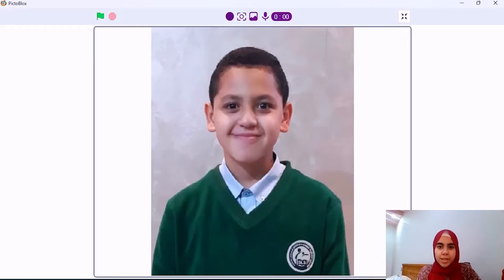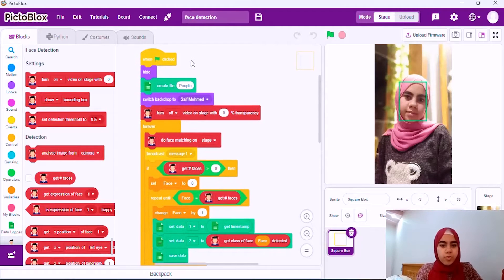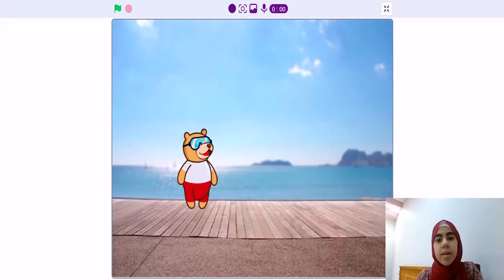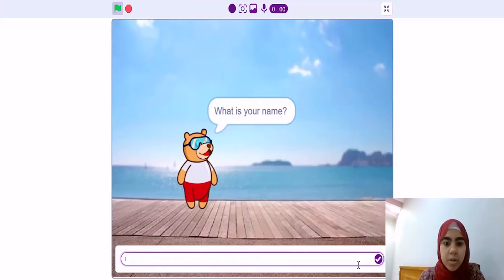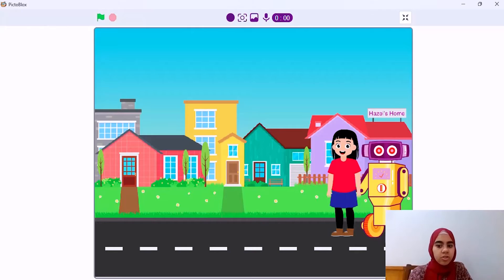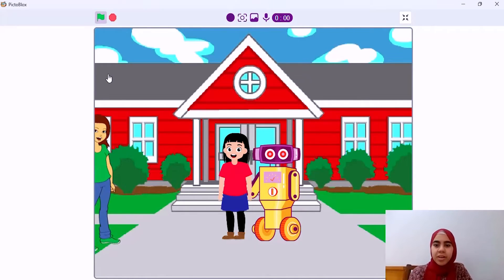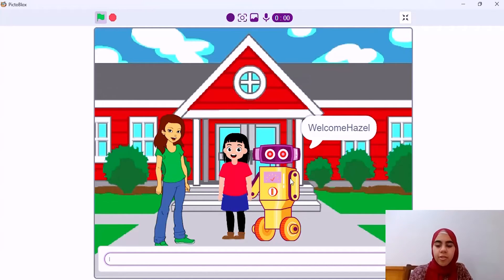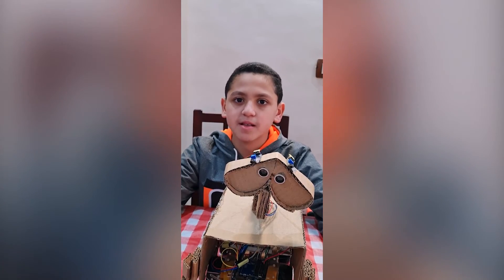MR Help – No one will suffer from communication after today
هل طفلك بيتعلم اللي هيأهله فعلاً لسوق العمل ؟؟

إحنا مجموعة مهندسين مرينا بتجربة صعبة في دراستنا وحياتنا المهنية، وقررنا نحول المعاناة دي لحل جذري لأطفالنا.
تيكاتيك هو مركز تعليمي بيوفر كورسات في البرمجة، الذكاء الاصطناعي، والروبوتات للأطفال من سن 6 لـ 18 سنة،
بهدف سد الفجوة بين التعليم النظري واحتياجات المستقبل.

📌 كل مسار مصمم بعناية ليتناسب مع عمر الطفل واهتماماته، ويهيئه لسوق العمل المستقبلي بخطوات مدروسة وممتعة.

🔧 مسار Robotics: -
SPIKE Essential
SPIKE Prime
Electronics
Arduino
PCB
IoT

💻 مسار Programming: -
Scratch Jr
Scratch 3
PictoBlox AI
MIT App Inventor
CS50
Flutter

🎨 مسار Graphic Design: -
Graphic Design
UI/UX Design

📍 لو عايز تعرف حكايتنا، وإزاي نساعد طفلك يكتشف شغفه من بدري تابعنا:-

💡 تيكاتيك مش مجرد تعليم… ده مستقبل بيتبني خطوة بخطوة من النهاردة!

📍 لو عايز تعرف حكايتنا، وإزاي نساعد طفلك يكتشف شغفه من بدري، متفوتش الفيديو ده!